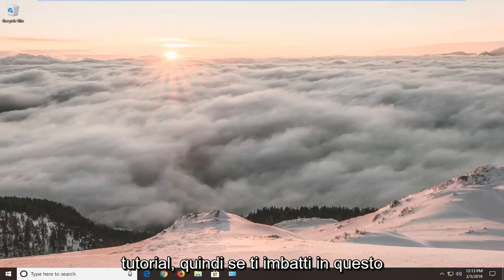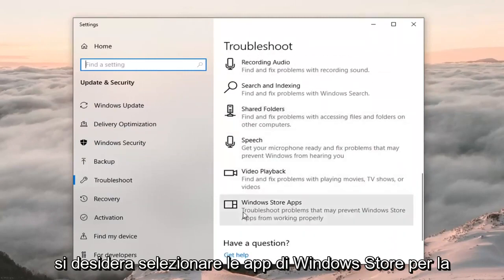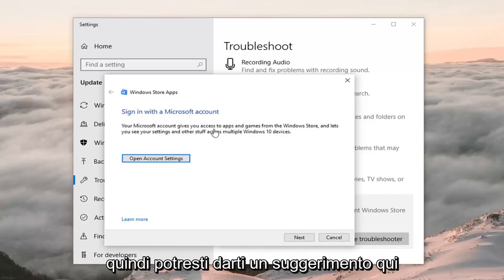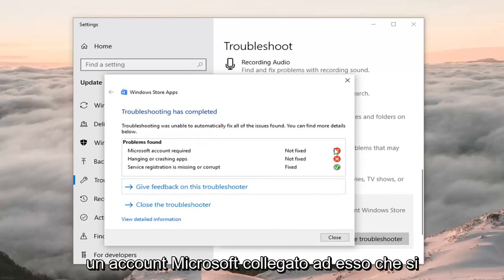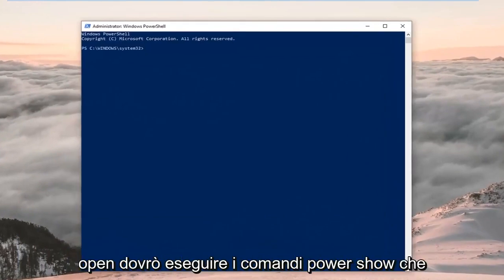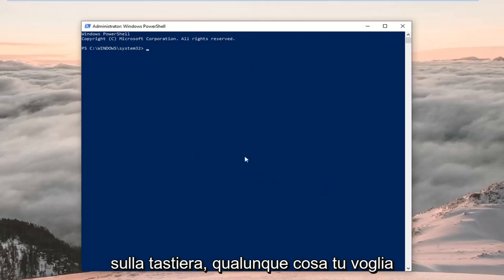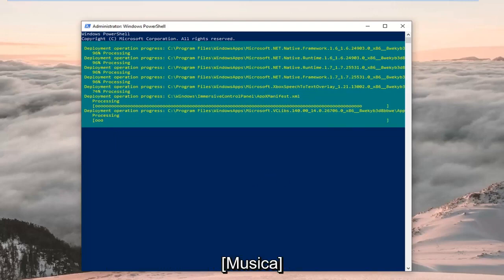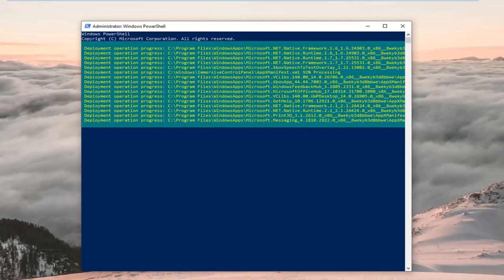Risolto Microsoft Store Qualcosa è andato storto Errore 0x803F8001 in Windows 10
Correggi l'errore 0x803f8001 di Windows Store in Windows 11/10.

Questo tutorial contiene le istruzioni per risolvere i seguenti errori quando si tenta di installare o aggiornare un'app da Windows Store in Windows 10 "Riprova. Qualcosa è andato storto. Il codice di errore è 0x803F8001 (o "Il codice di errore è 0x87AF000B") .